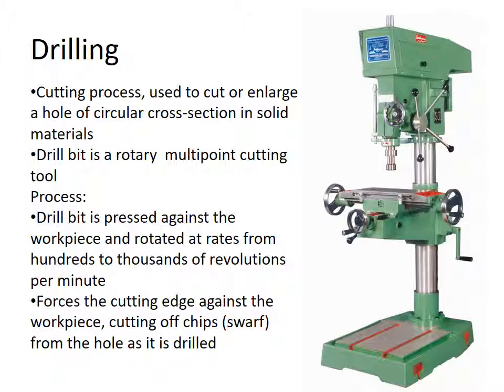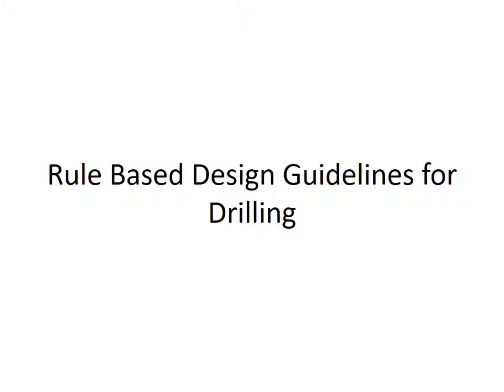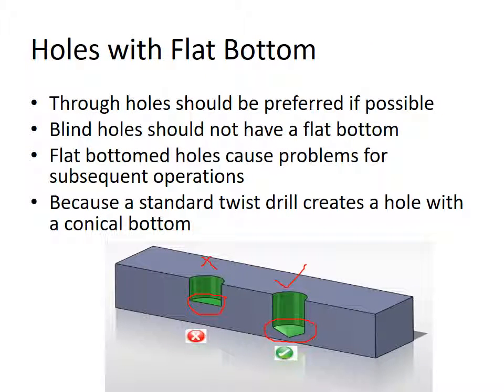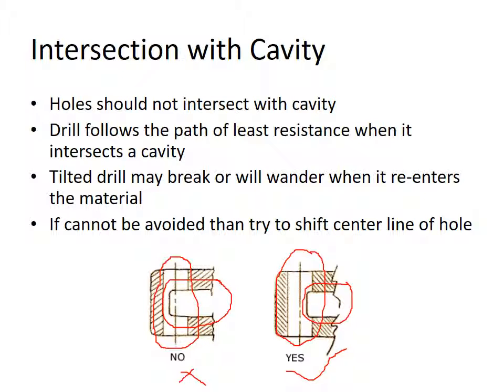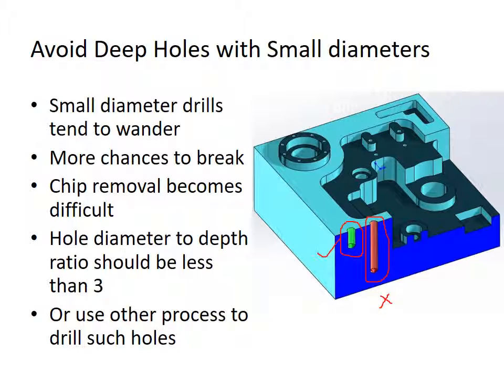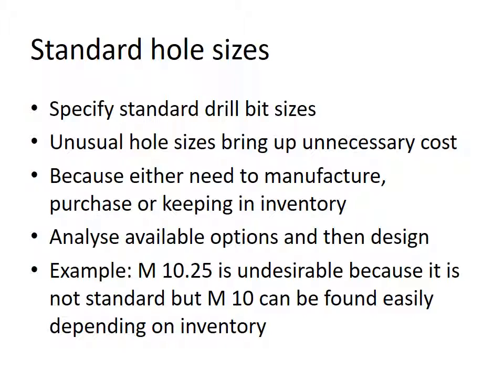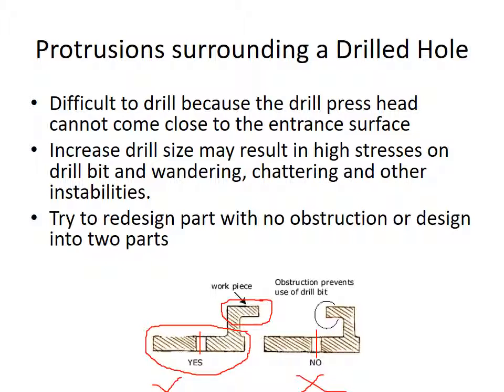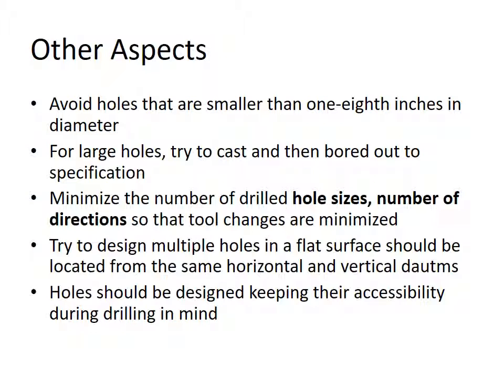Rule Based DFM For Drilling